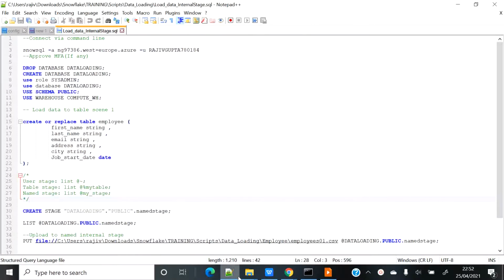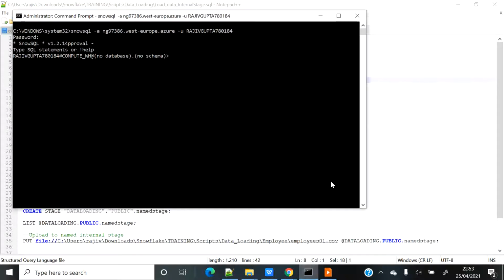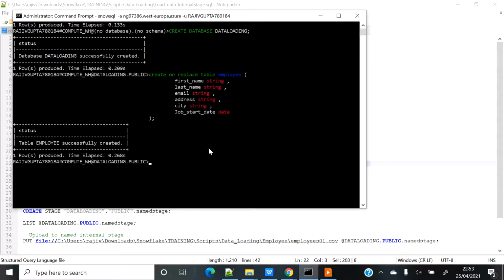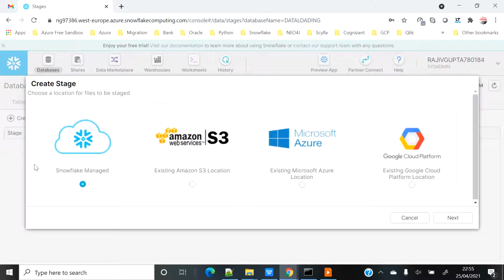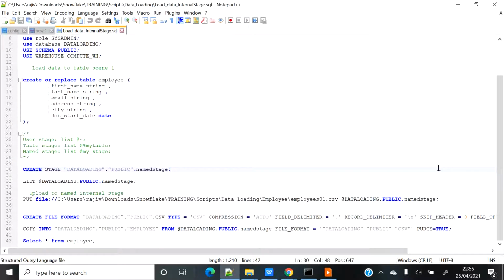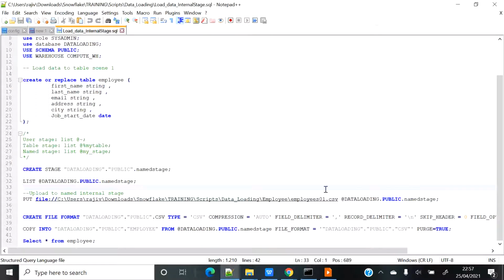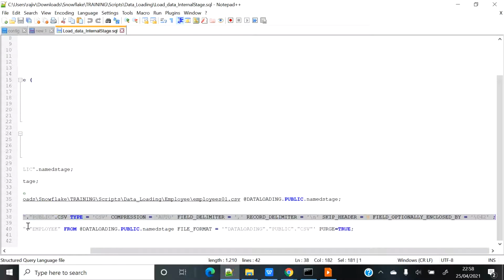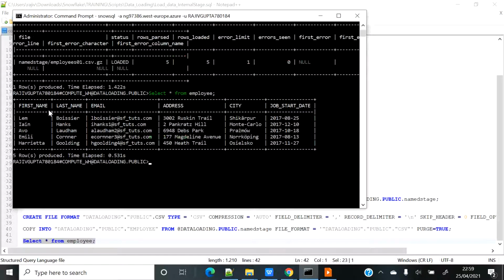Data Loading using Snowflake CLI from Internal Stage Hands on | Rajiv Gupta Learn Everyday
In this demo I am going to follow below steps to achieve the target goal:
Login to Snowsql CLI
Set context
Create new Database
Create new table
Create internal stage
Upload file to internal stage
Create file format
Load data using internal stage and file format